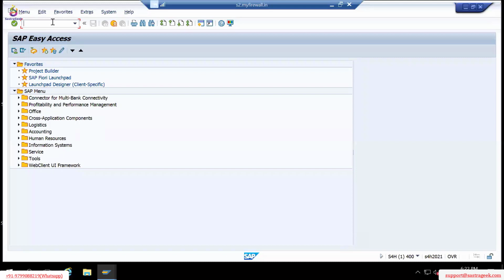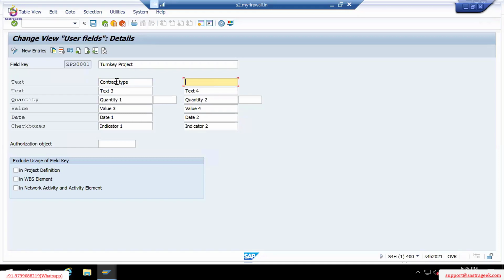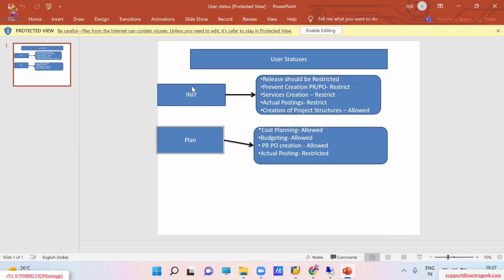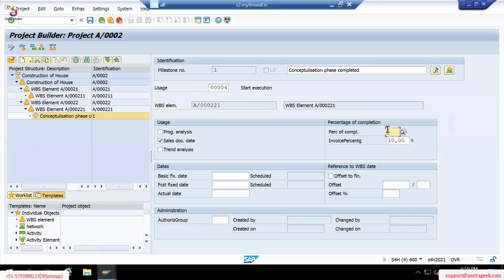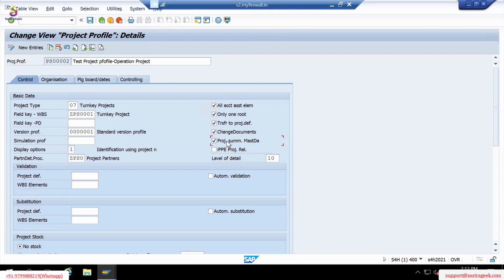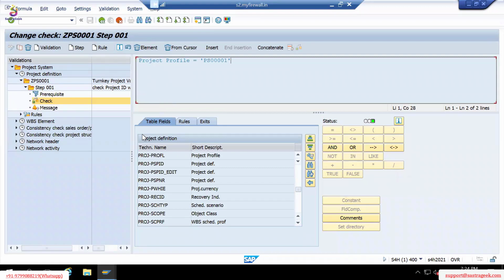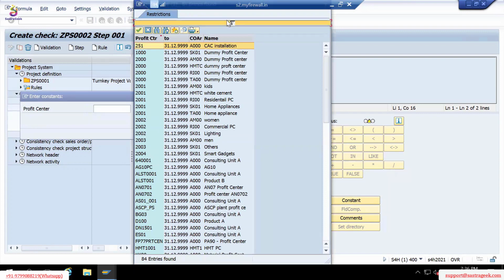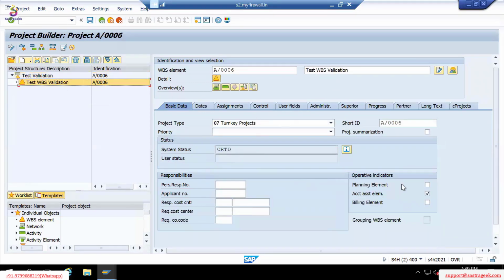PS Project profile configuration Validation substitution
Use below link to check course Curriculum of SAP PS and get enroll yourself.